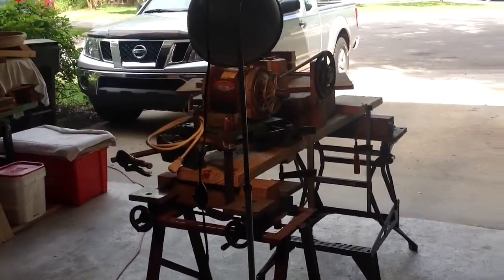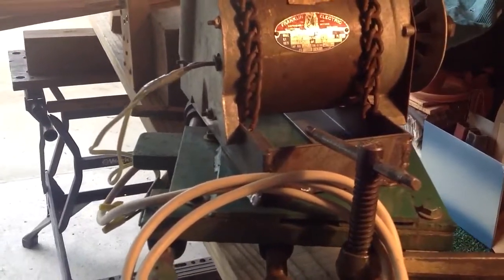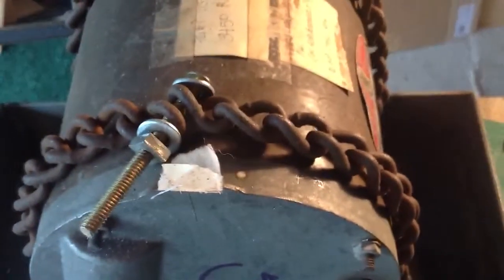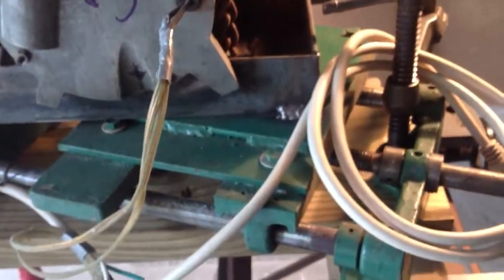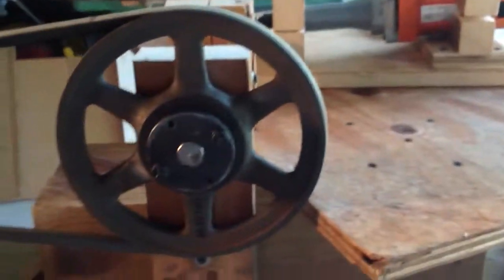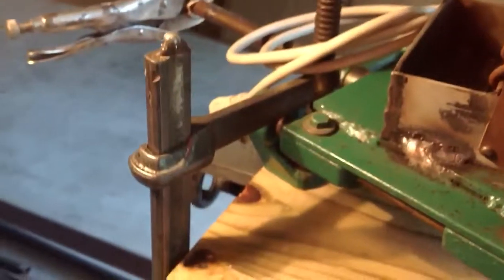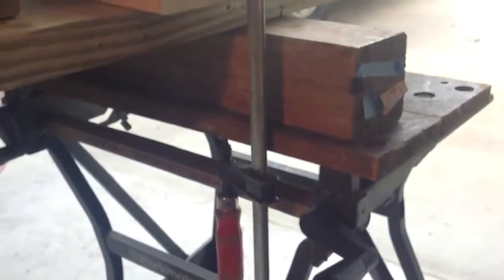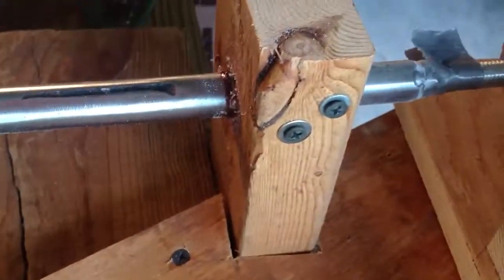seg1-1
lathe built for "one time use" to make corian knob I intend to use on the beisemeyer fence clone I'm building for my unisaw. lathe has wooden bearings, turns too fast, but worked...